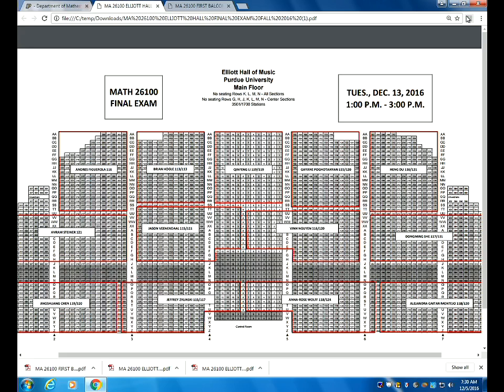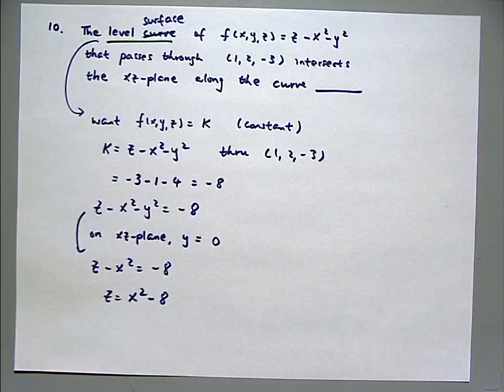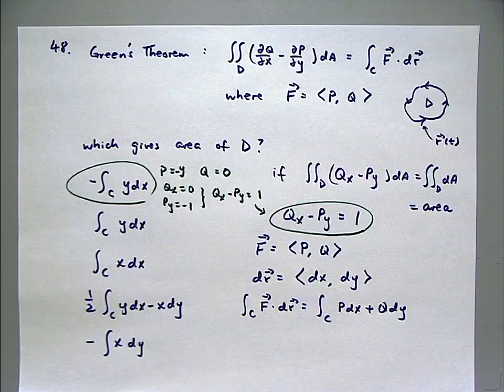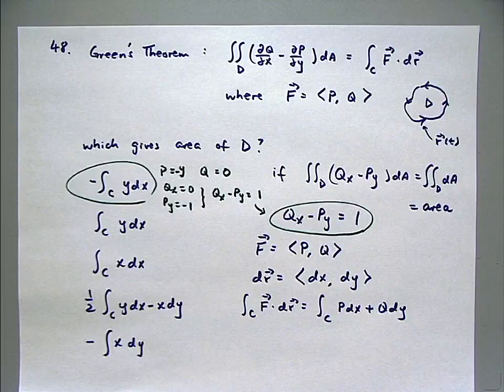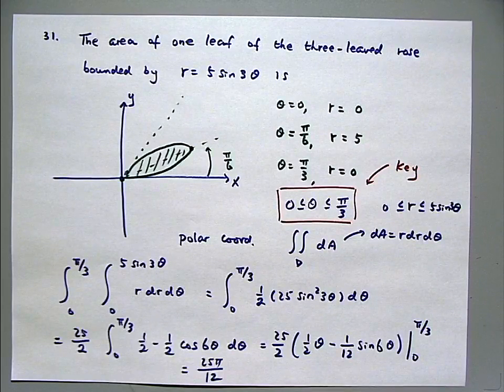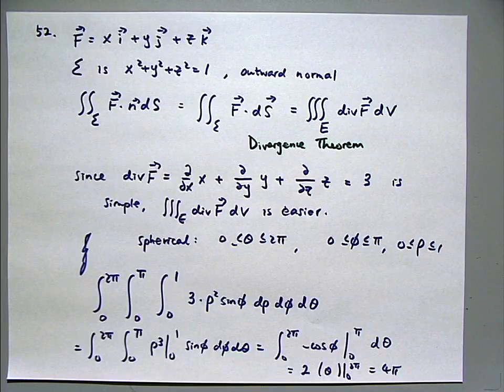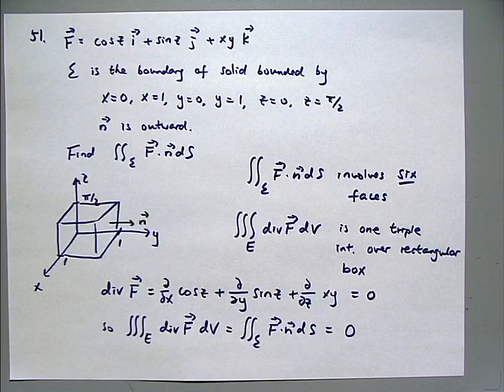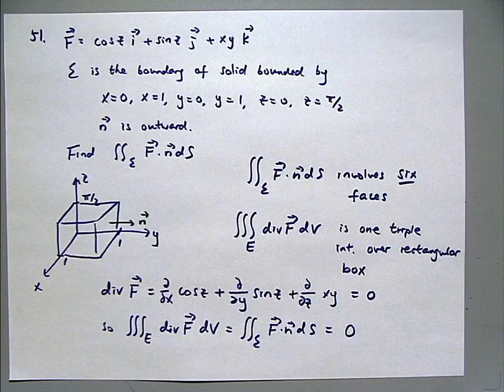MA 261 Calculus III Multivariate Calculus Lecture 40